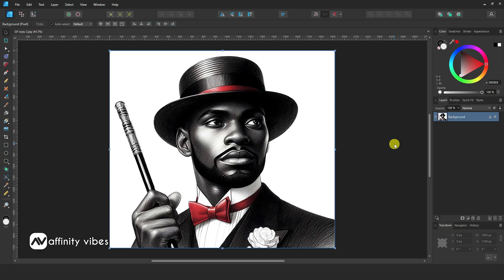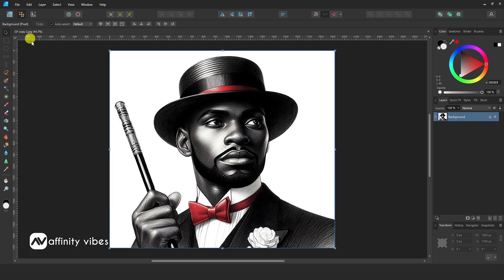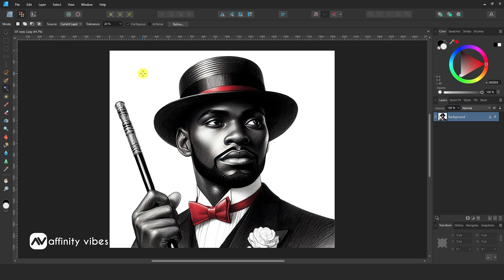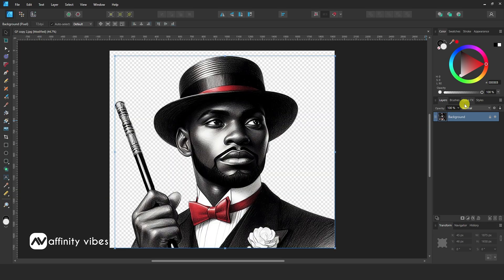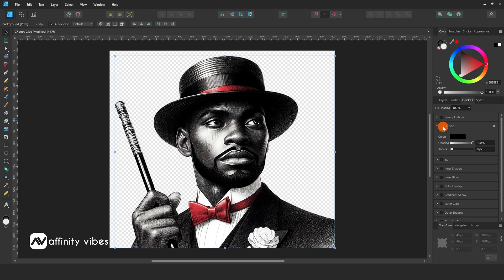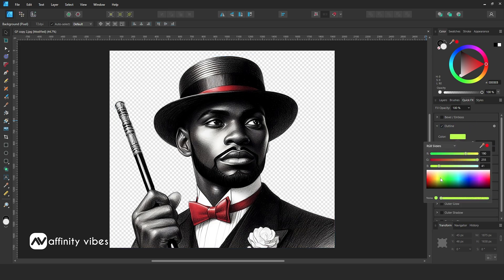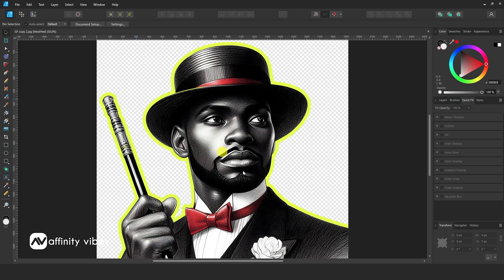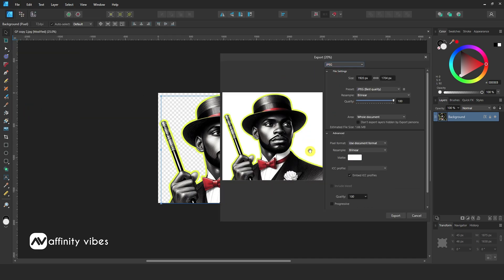How to Outline A PNG in Affinity Designer 2 | Affinity Designer 2 Tutorial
Hello everyone,  I'm Dav and in this video, you’re going to know exactly how to outline a PNG in Affinity Designer 2. This is the Affinity Photo Tutorial on Outline A PNG in Affinity Designer 2

⭐️Playlist details⭐️
Remove Background in Affinity Photo